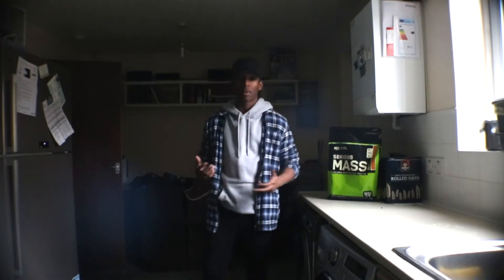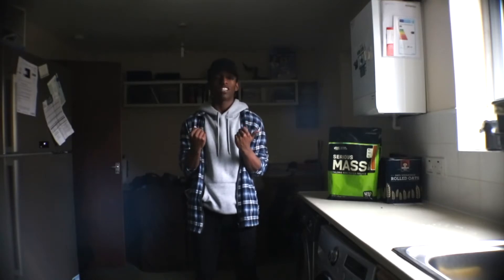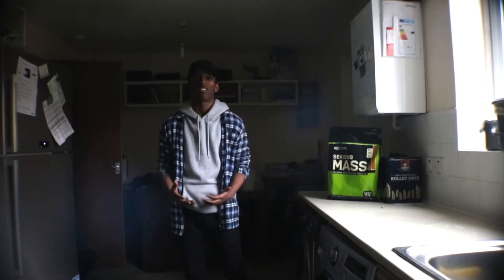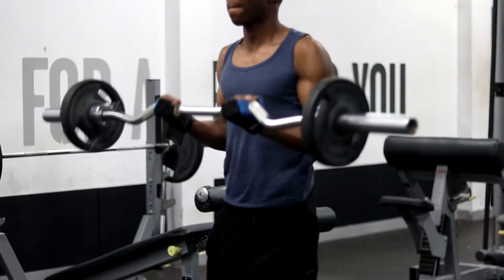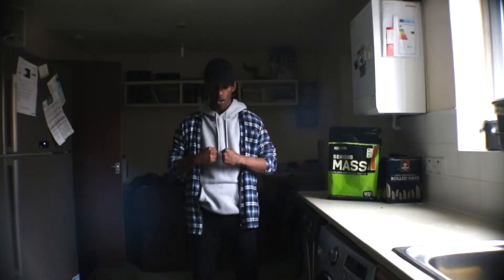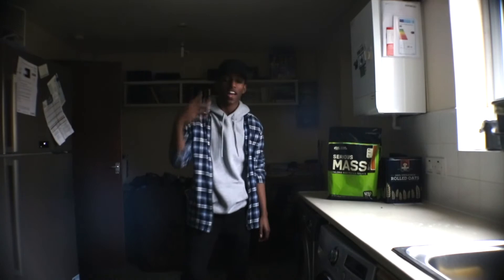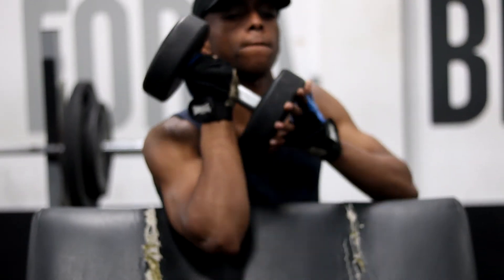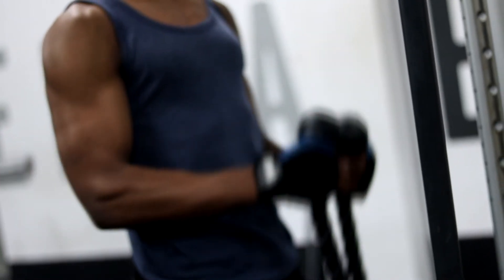Best 5 Bicep Exercises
Zalman's giving his top 5 bicep workouts which will increase your bicep strength and size, add these into your workouts for some additional bicep gains.